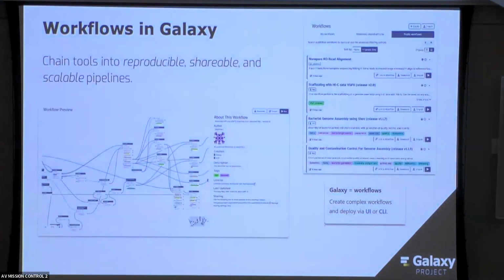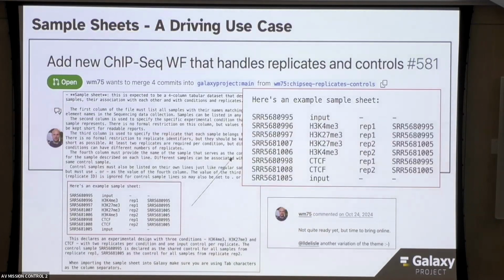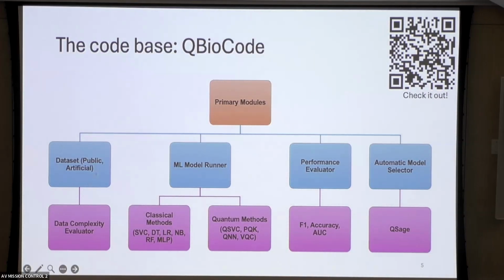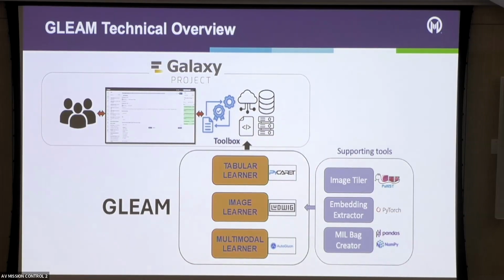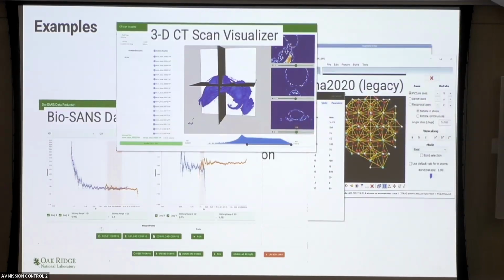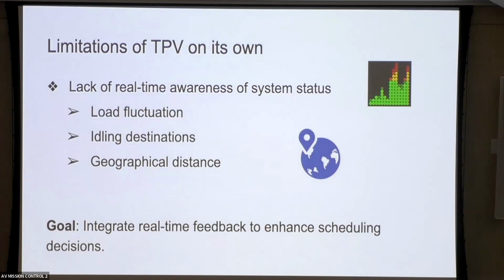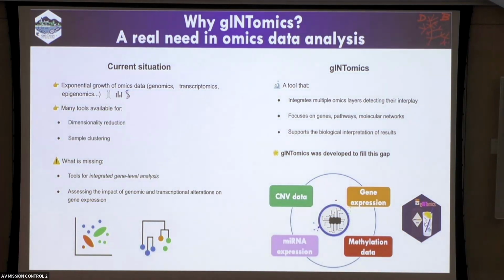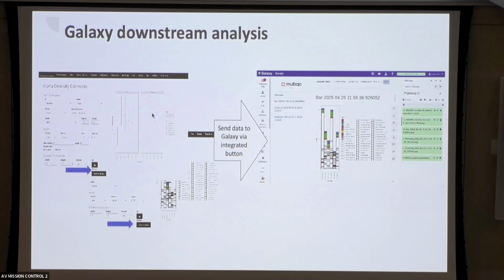GBCC2025 Parallel Sessions 2A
Galaxy and Bioconductor Community Conference 2025
Session 2A

“From upload to execution—A unified Galaxy workflow run interface “
Ahmed H. Awan, Dannon Baker, Marius van den Beek, John Chilton, Aysam Guerler, Alireza Heidari, David Lopez, Laila Los, Michelle Savage, Bjoern Gruening, Anton Nekrutenko, Michael C. Schatz.

“More usable and more powerful Galaxy dataset collections”
John Chilton, Marius van den Beek, Ahmed Awan.

“AI-augmented data analyses in Galaxy”
Junhao Qiu, Jeremy Goecks.

“Benchmarking quantum machine learning models in Galaxy”
Bryan Raubenolt, Akhil Mohan, Kahn Rhrissorrakrai, Aritra Bose, Filippo Utro, Laxmi Parida, Ela Plow, Daniel Blankenberg.

“Leveraging deep learning with torch in R for next-generation epigenetic clock development”
Jamie Park.

“The Galaxy-ML2 tool suite—Using Galaxy to promote best practices in machine learning for biomedical data science”
Paulo Cilas Morais Lyra Junior, Junhao Qiu, Luke Sargent, Qiang Gu, Jeremy Goecks.

“NOVA—Leveraging Galaxy for neutrons scattering data analysis and visualization”
Gregory R. Watson.

“Towards the automatic integration of tools in Galaxy—The anvi’o suite and a new AI-driven automation pipeline”
Fabio Cumbo, Jayadev Joshi, Daniel Blankenberg.

“Dynamic meta-scheduling in Galaxy with TPV Broker for smarter workload distribution”
Paul De Geest, Sanjay Srikakulam, Abdulrahman Azab, Tomáš Vondrák.

“One million heart cells—Integrating public data on Galaxy to explore how cardiomyocytes change in atrial fibrillation”
Marisa J. Loach, Daniel M. Johnson, Wendi Bacon.

“gINTomics, a powerful Bioconductor package for multiomics data integration and visualization”
Angelo Velle, Francesco Patanè, Chiara Romualdi.

“Bioconductor-R-Shiny applications on Galaxy”
Pavankumar Videm, Paul Zierep, Charlotte Soneson, Federico Marini, Bjoern Gruening, Hans-Rudolf Hotz.